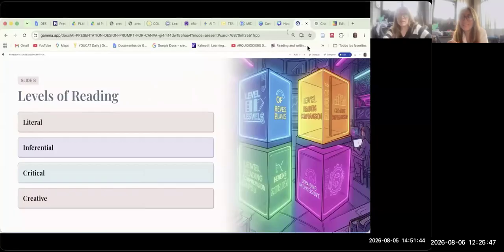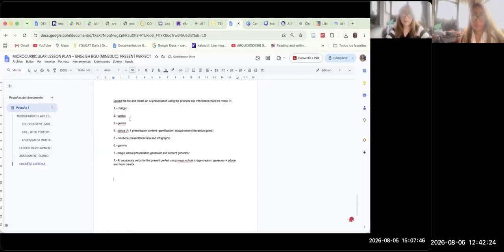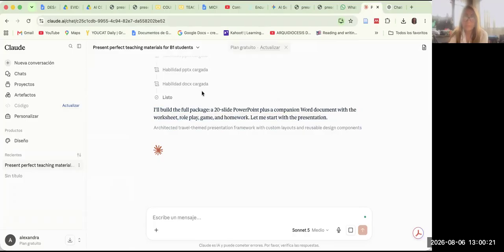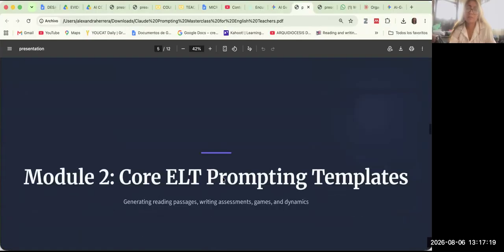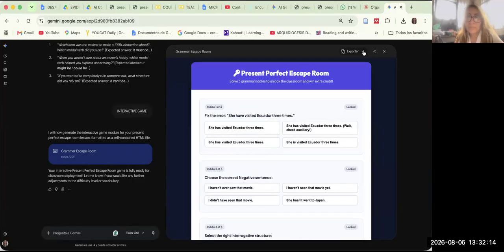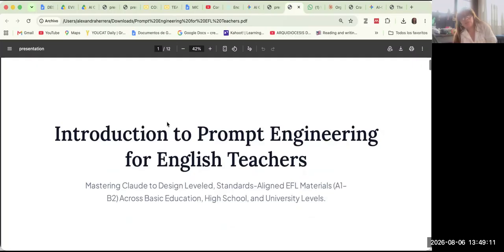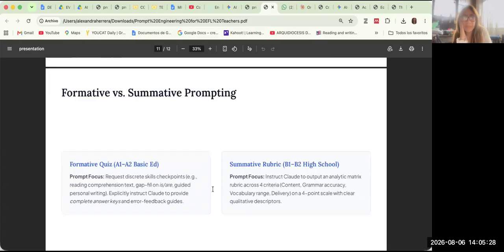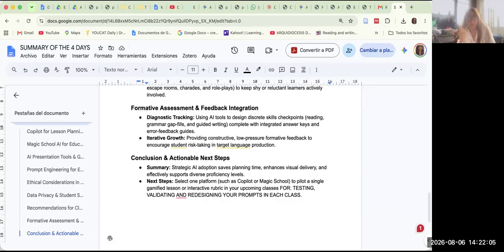ENGINEERING PROMPTING FOR ENGLISH TEACHERS, AI ETHICS AND FINAL SUMMARY AND RECOMMENDATIONS